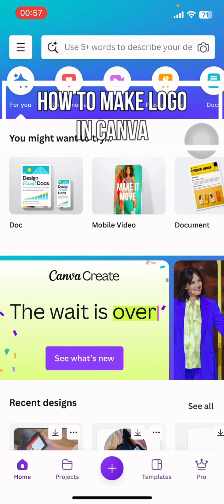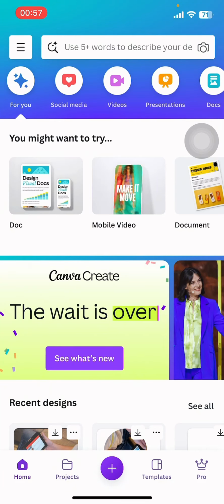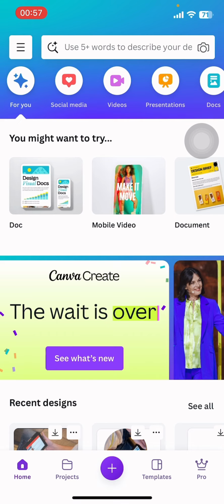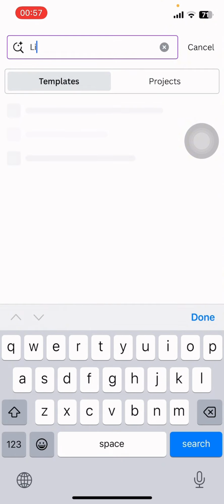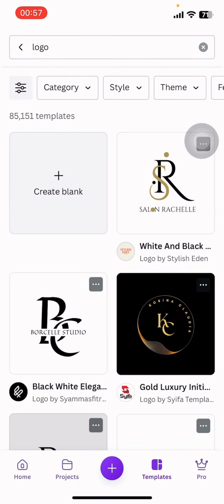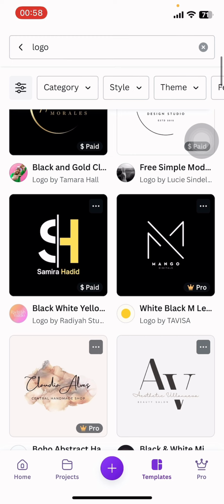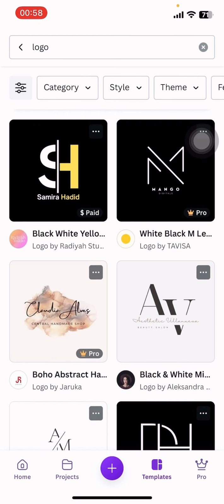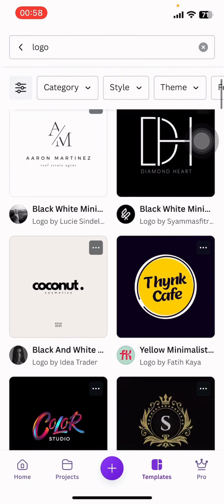How to Make Logo in Canva (in 1 Minute!)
Learn how to make a stunning logo in Canva with this easy-to-follow tutorial. I'll show you step-by-step how to design a professional-looking logo from scratch using Canva's user-friendly tools. Perfect for beginners, this video covers everything you need to know, from choosing the right colors and fonts to adding unique elements that make your logo stand out.